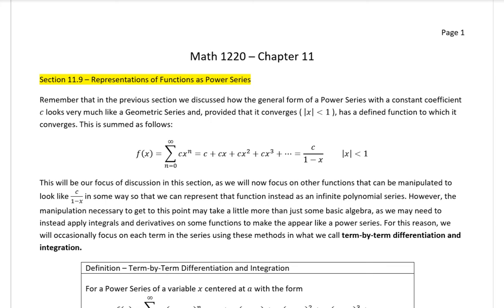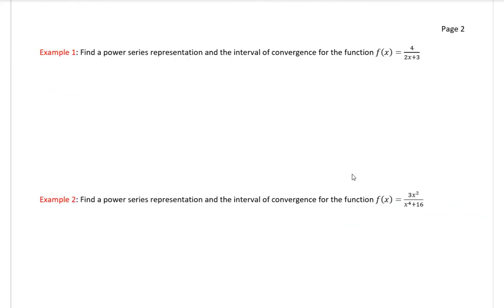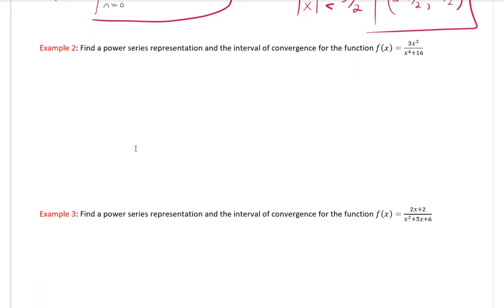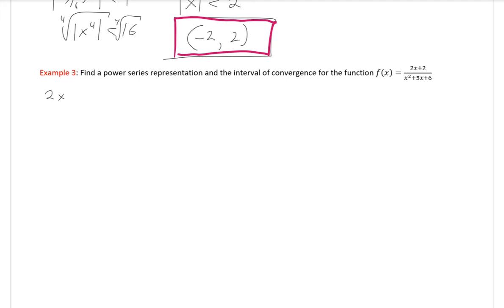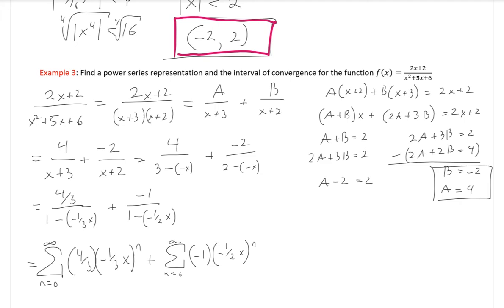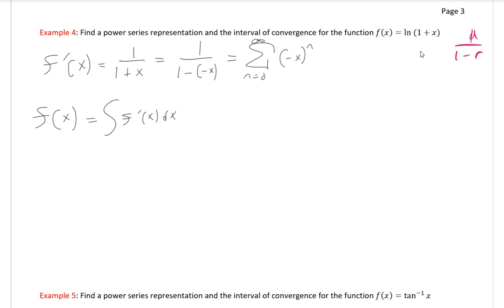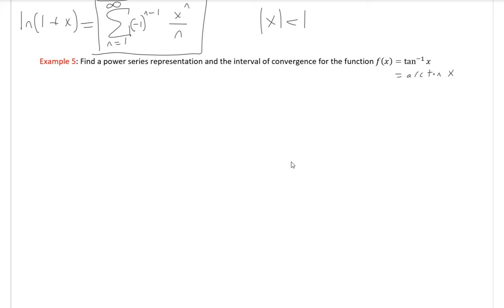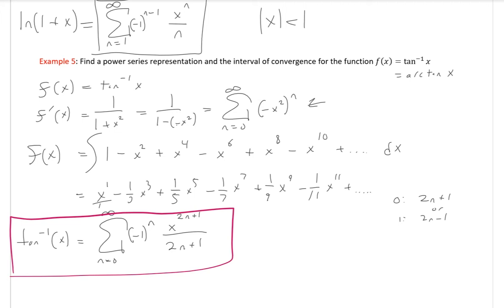Math 1220 - Section 11.9 - Representations of Functions as Power Series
Video recorded to accommodate for the switch to online courses at Salt Lake Community College. This video covers section 11.9 concerning Representations of Functions as Power Series. It is highly recommended to have the lecture notes printed out as you follow along with this video.